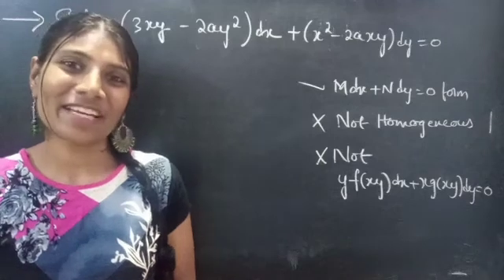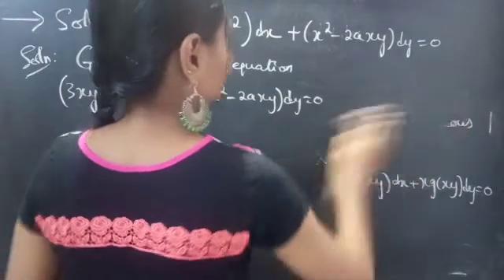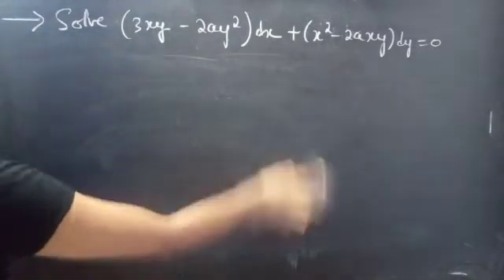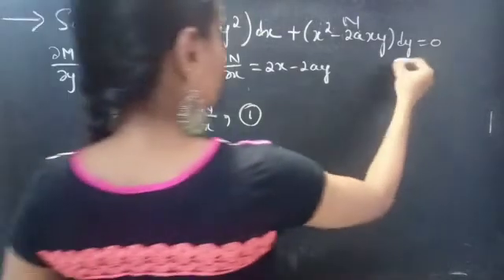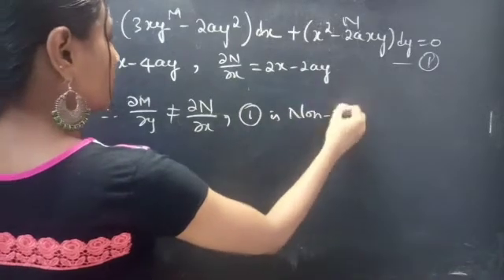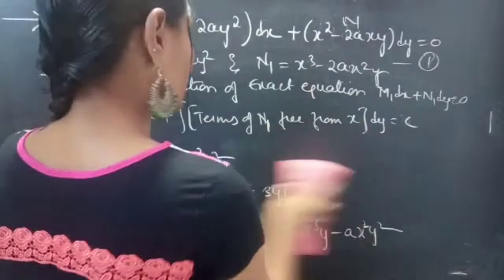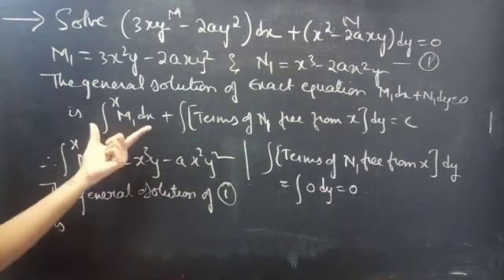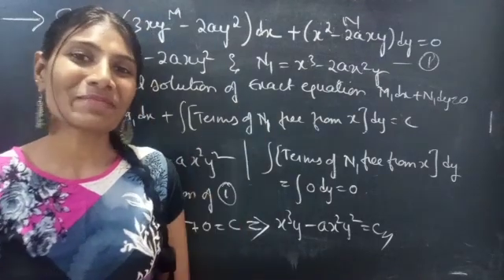(3xy-2ay^2)dx+(x^2-2axy)dy=0 NonExact L587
nonexactequation reducibletoexact

Hello, People!

Here is a video of solving non-exact equation, by reducing the given equation exact form. Have a little patience and watch the video till end.

With Love,
Chinnaiah Kalpana🍁

Note:

*  If (1/N)[(partial derivative of M w.r.t. y) - (partial derivative of N w.r.t. x)] = f(x) [i.e., a function of x only] (or) k [real number] ,
then exp(∫f(x)dx) (or) exp(∫kdx) is an integrating factor of Mdx+Ndy=0.

&  exp(k logx) = exp[log(x^k)] = x^k
   where k is constant.

*   Working rule to solve Mdx+Ndy=0:

1. General equation is Mdx+Ndy=0 .(i) Observe (partial derivative of M w.r.t. y) ≠
(partial derivative of N w.r.t. x), then (i) is Non-Exact.

2.  Find (1/N)[(partial derivative of M w.r.t y) - (partial derivative of N w.r.t x)] and observe it as a function of x alone = f(x) or a real constant k.

3.  Then exp(∫f(x)dx) or exp(∫kdx) is an Integrating factor of (i).

4.  Multiplying (i) with I.F. to transform it into an exact equation of (i), M1dx+N1dy=0 ...(ii)

5.  Solve (ii) to get the general solution of (i).